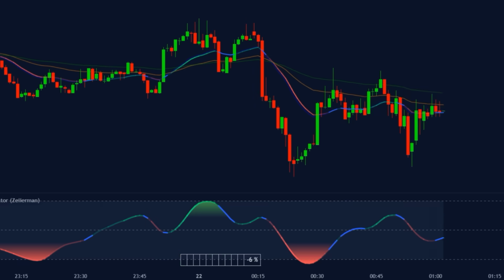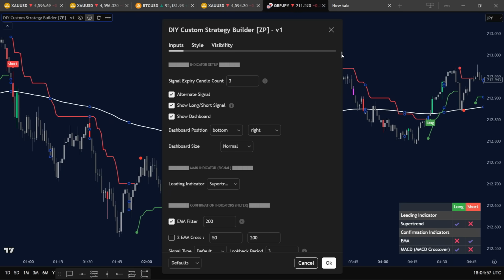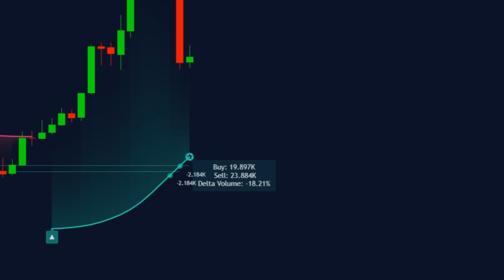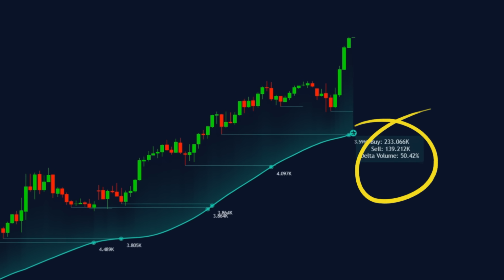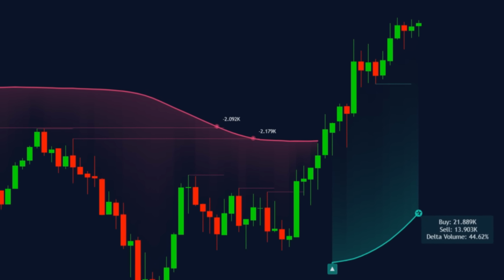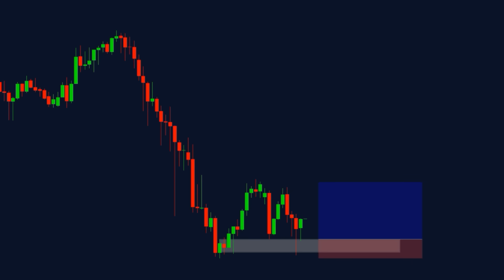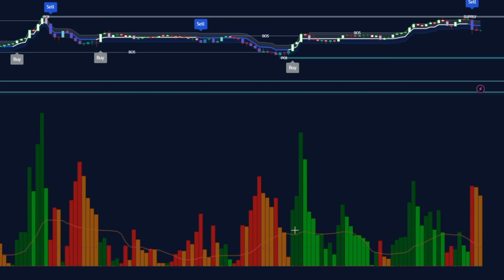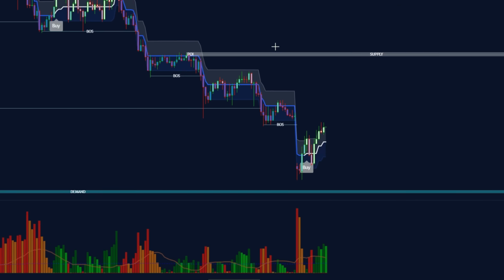Unbelievable! Top 3 Most Powerful Non-Repaint TradingView Indicator Strategies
**SECRET BANK STRATEGY REVEALED:** In this video, I expose the Top 3 Best Free TradingView Indicators of 2026 that professional traders are using to pass Prop Firm challenges. Most retail traders fail because they rely on lagging tools like the standard RSI or MACD. Today, we fix that with institutional-grade algorithms.

We are diving deep into **Smart Money Concepts (SMC)**, **Order Block Theory**, and **Volume Analysis**. Whether you are scalping Gold (XAUUSD), swing trading Bitcoin, or day trading Forex pairs like GBPJPY, this 30-minute masterclass is the only guide you need to build a profitable edge.

**👇 UNLOCK THE PREFERRED BROKER & TOOLS 👇**
Ready to trade? Join 50,000+ traders using my recommended broker:

(Crypto Trading)👇

Start trading on BingX today! 📈
​Why BingX?
✅ Copy Trade top investors
✅ Low trading fees
✅ New user rewards & Mystery Boxes

We count down from Rank #3 to Rank #1, revealing a complete algorithmic system that automates your technical analysis.

* **Rank #3:** The **"DIY Custom Strategy Builder"** – An automated trend-following beast that filters out noise using a 200 EMA and SuperTrend logic. Perfect for catching massive moves on Crypto and Stocks.
* **Rank #2:** The **"Volumatic Variable Index" (VVI)** – The ultimate filter for Ranging Markets. This tool reveals the "Delta Volume" (Buyers vs. Sellers) to keep you out of fake-outs and choppy price action.
* **Rank #1:** The **"Fluid Trades SMC Light"** Setup – A precise Order Block detector that allows you to trade with the Institutions, not against them.

**⏳ CHAPTERS (The Roadmap):**
0:00 – The "Holy Grail" of TradingView
0:53 – Rank #3: The Automation Beast (DIY Strategy Builder)
2:27 – Live Trade Examples: Gold (XAUUSD) & Bitcoin
4:43 – Rank #2: Solving the "Ranging Market" Nightmare
5:36 – The "VVI" Volume Logic Explained (Delta Volume)
7:29 – The "Retest" Strategy (High Win Rate Setup)
11:40 – Rank #1: The Banker’s Secret (Smart Money Concepts)
12:11 – What is an "Order Block"? (Institutional Theory)
13:46 – The "Holy Trinity" Setup (SMC + Range Filter + Wada Attar)
14:53 – Final Strategy: How to Pass Your Prop Firm Challenge

Which trading style fits you best: **Scalping** (Fast), **Day Trading** (Balanced), or **Swing Trading** (Relaxed)? I reply to every serious trader.

**⚠️ IMPORTANT:**
The indicators shown are free on TradingView at the time of recording. Settings must be optimized exactly as shown in the video for maximum accuracy. Do not skip the "Settings" sections.